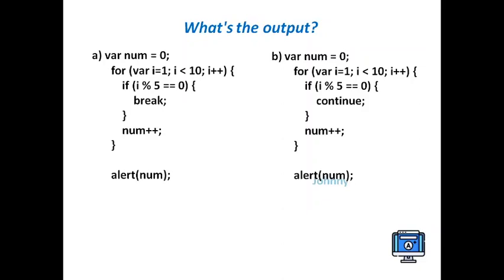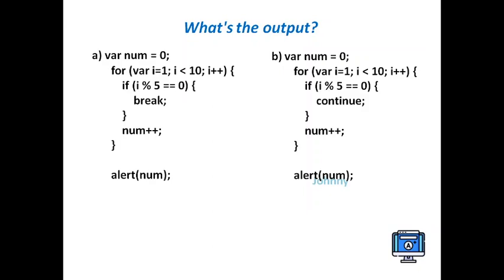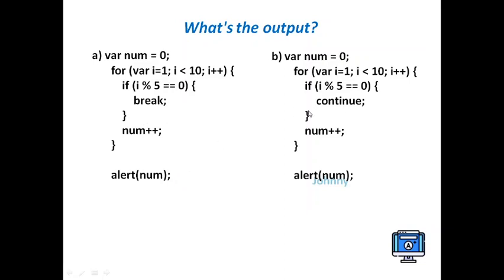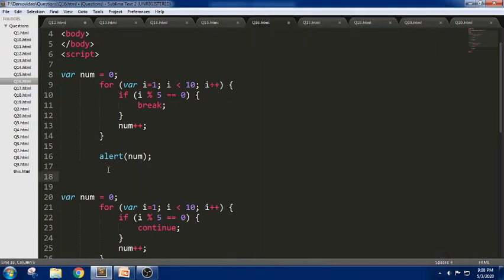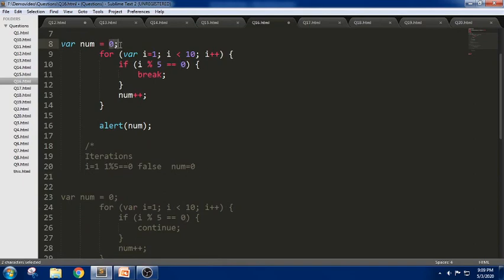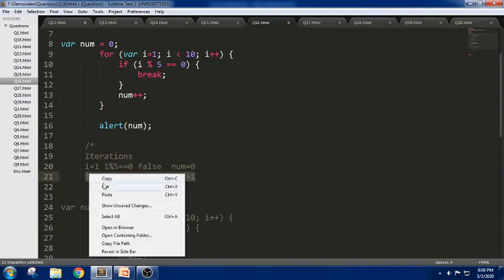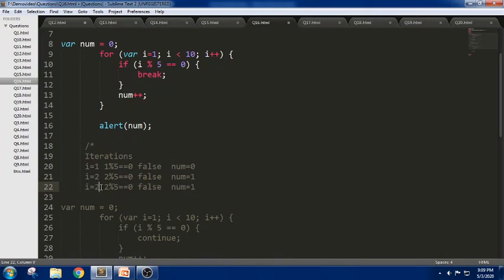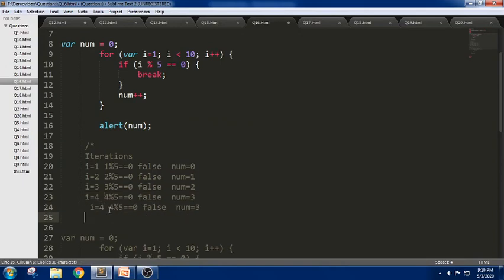JavaScript break and Continue | JavaScript Tricky Questions| JavaScript Tutorials for beginners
JavaScript Break and Continue

Look into other 2 Minute tutorials